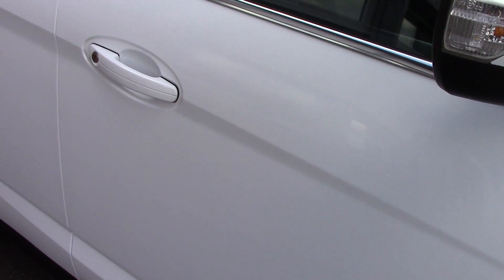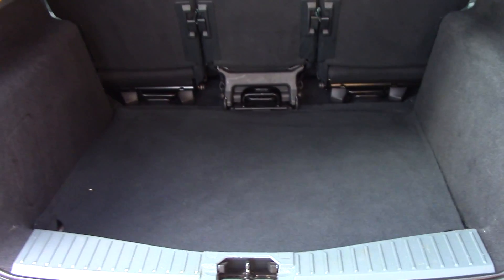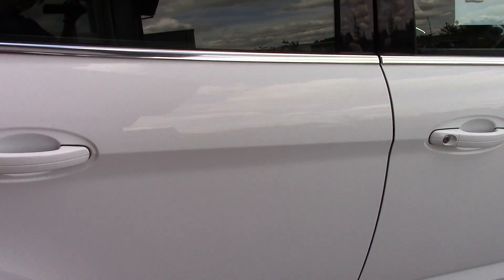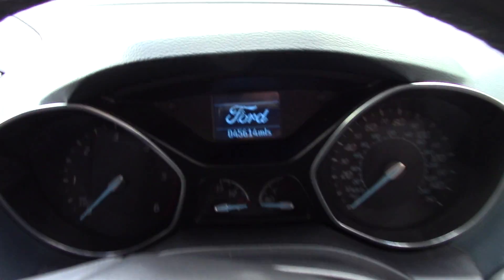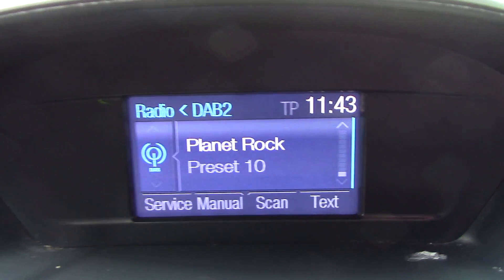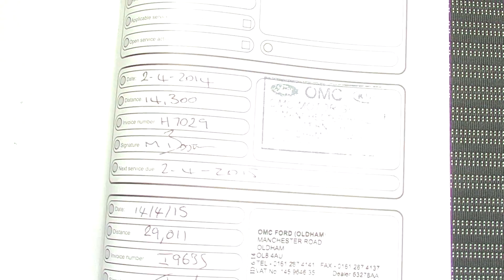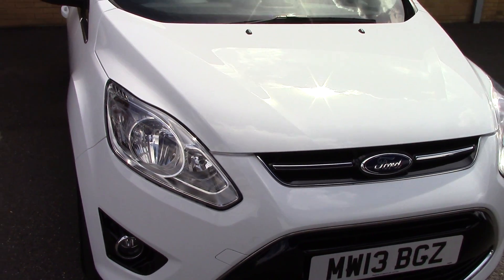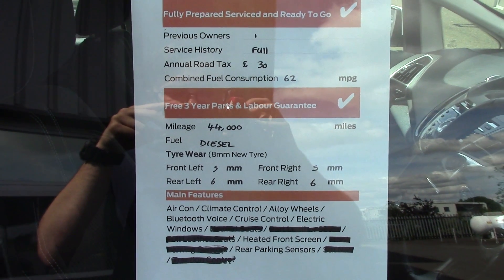Ford C-Max Titanium MW13BGZ